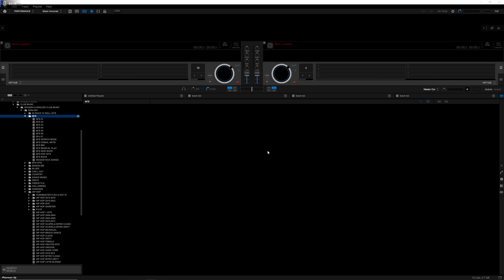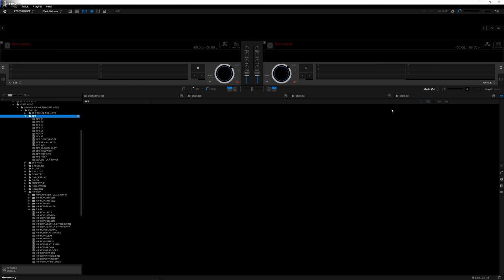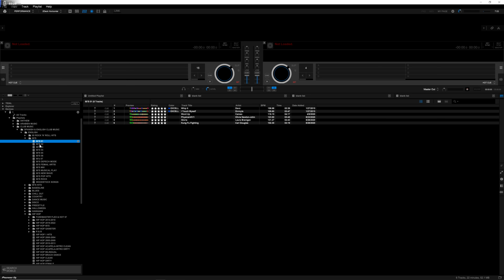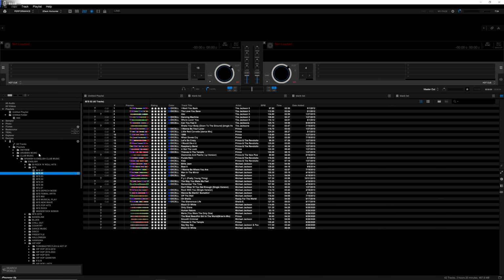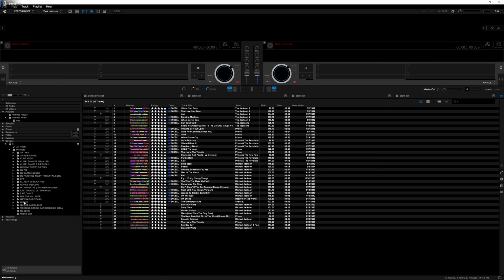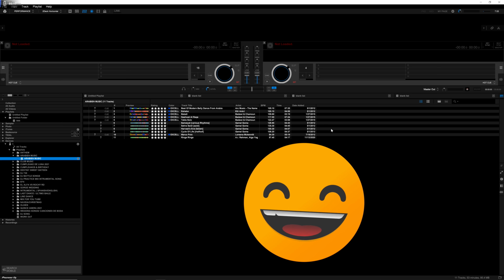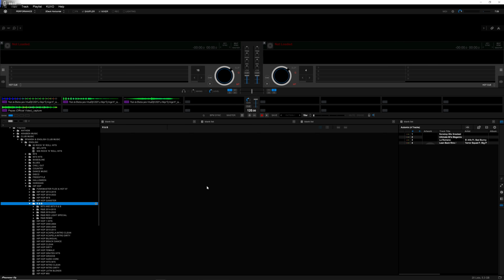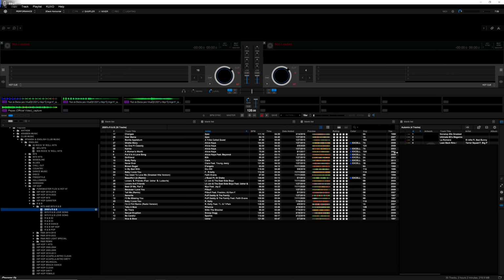Folder or Playlist search?